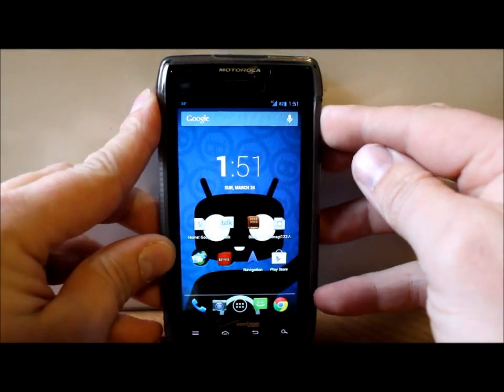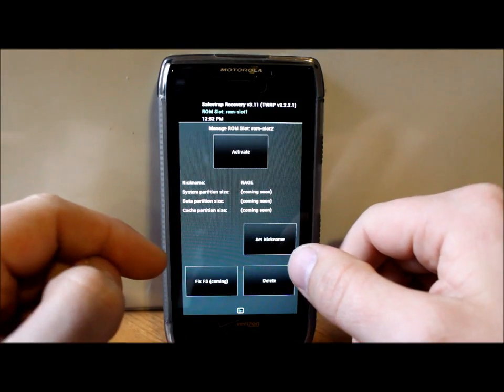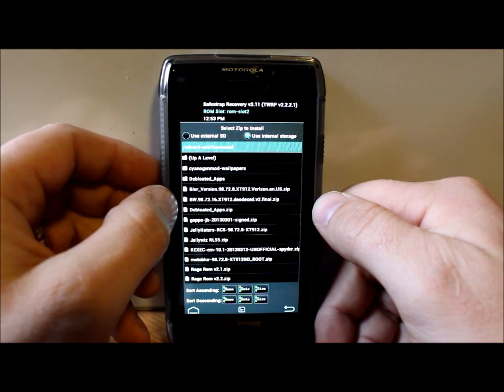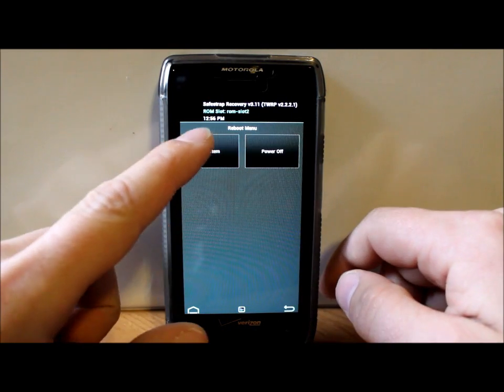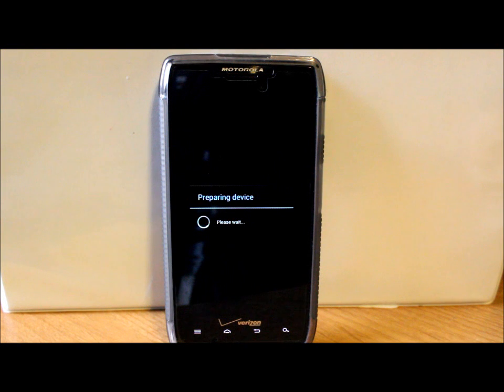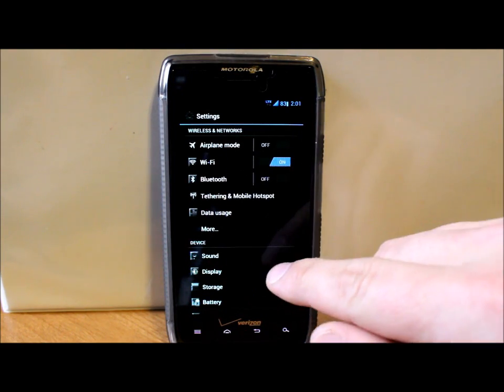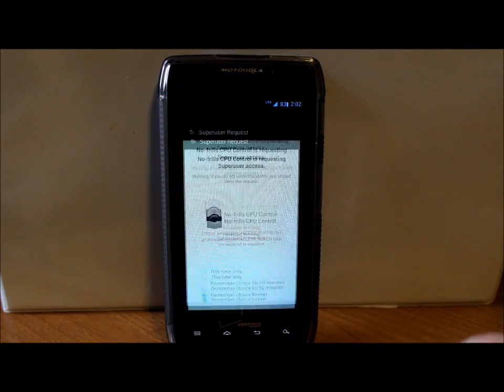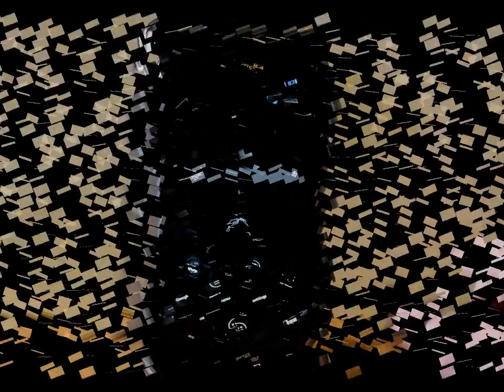How to install Black Widow rom on the Droid Razr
How to install Black Widow rom on the Motorola Droid Razr Maxx

Requirements
Root
safe strap 3.11 or up
Rom file
running Jelly Bean OTA .16